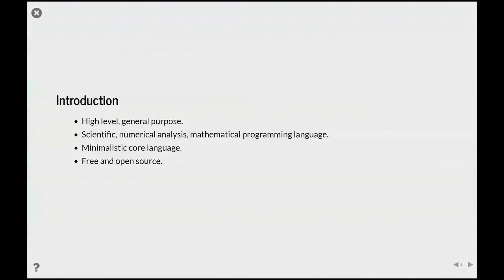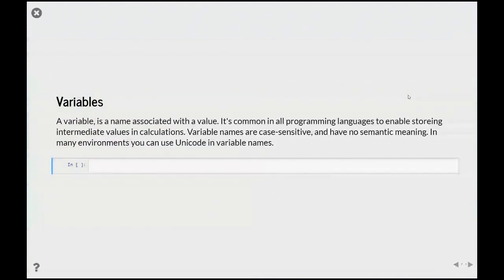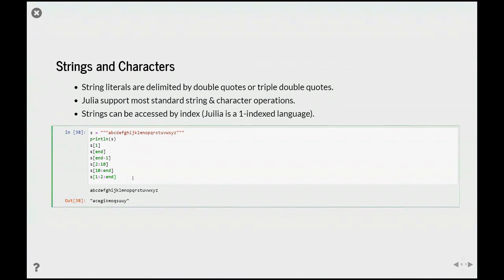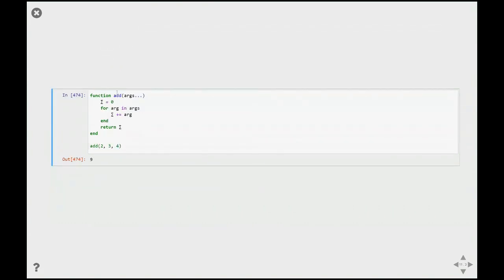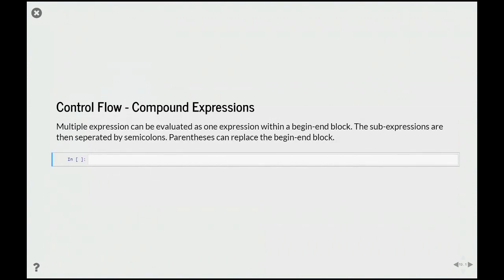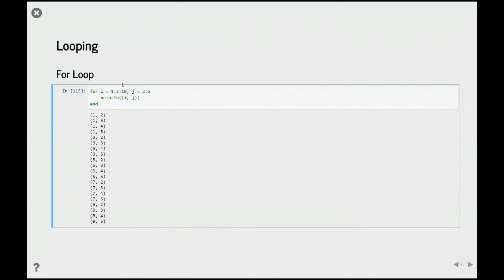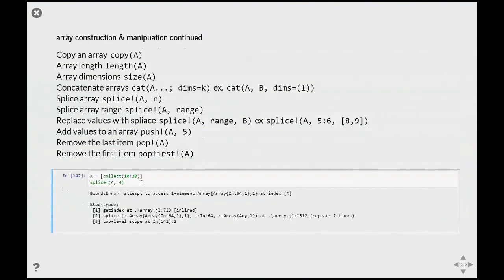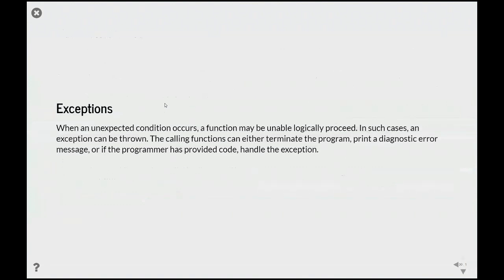Julia - A first perspective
In this webinar, we will examine the Mathematical programming language 'Julia' from a programmers perspective. We will cover installation of the runtime, installation of the suggested IDE, and cover the basic usage of the programming language. With a background in more traditional languages such as C and Java, I will share with you my experiences learning Julia, a dynamically typed, high level language that is designed to support mathematical syntax.

This webinar was presented by Ed Armstrong (SHARCNET) on June 5th 2019 as a part of a series of regular biweekly General Interest webinars ran by SHARCNET. The webinars cover different high performance computing (HPC) topics, are approximately 45 minutes in length, and are delivered by experts in the relevant fields. Further details can be found on this web .